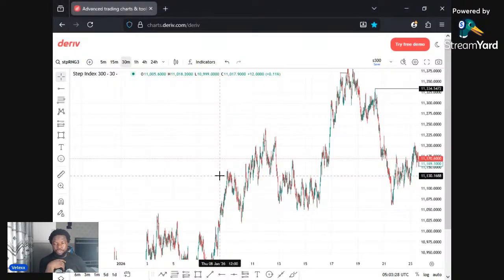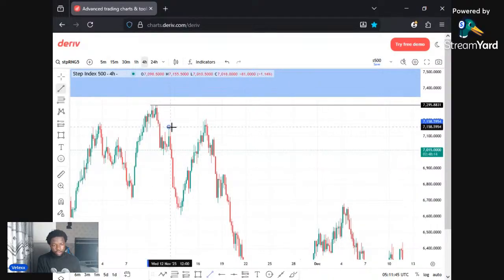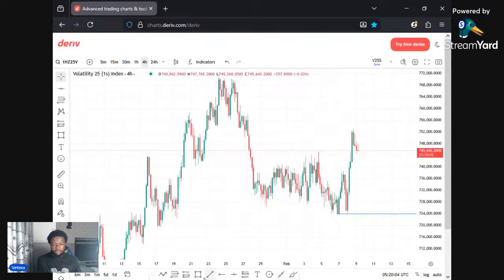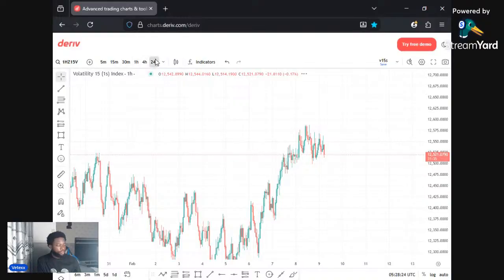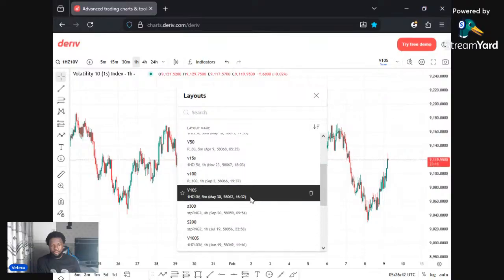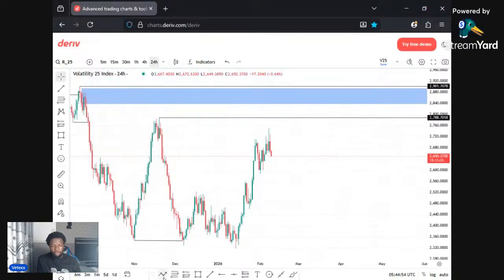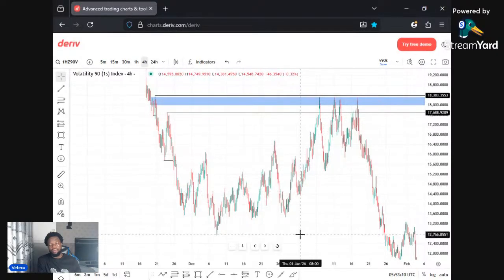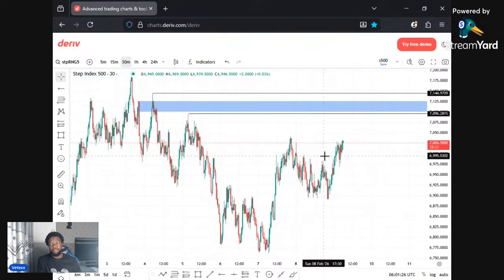LIVE Synthetic Indices Trading Session | Vetexx – 9th Feb, 2026